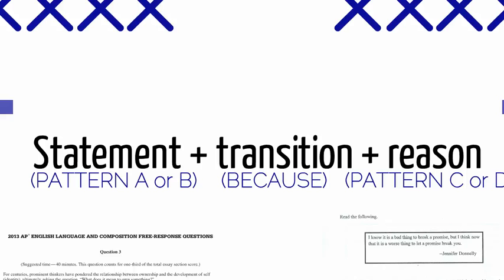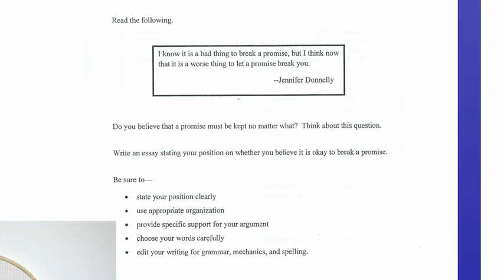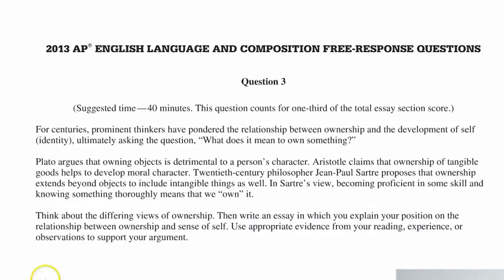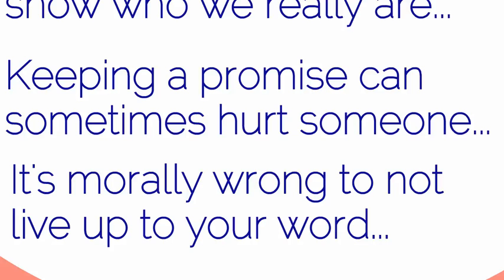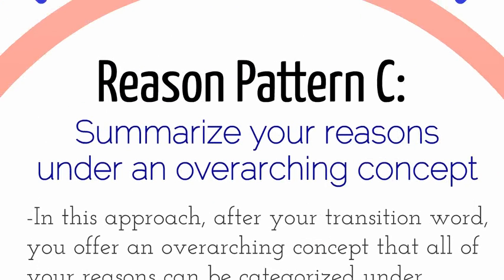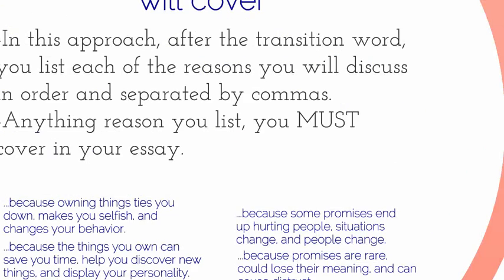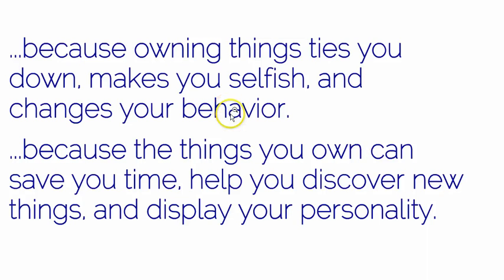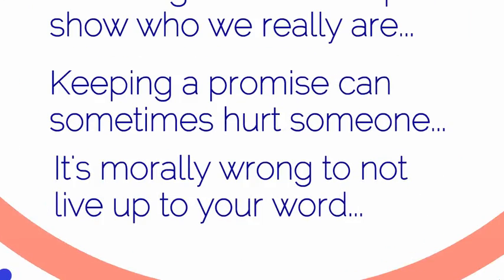Thesis Statements: Patterns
This is a lesson video for Mr. Singleton's classes.